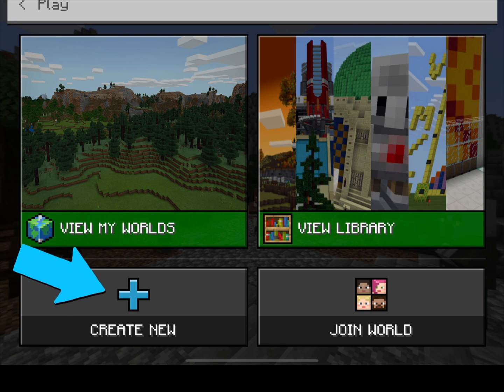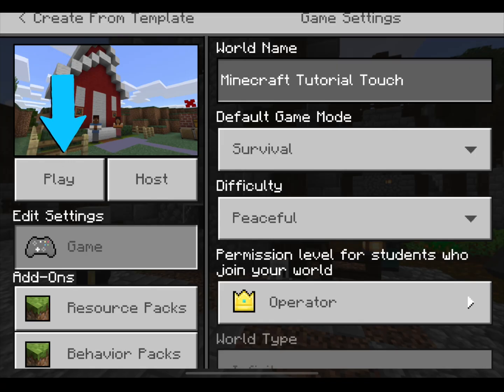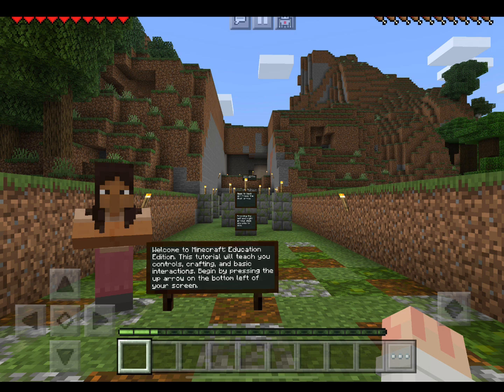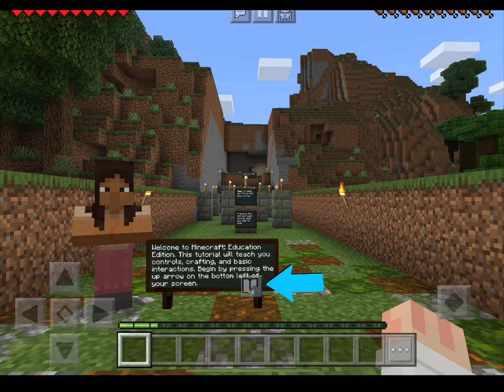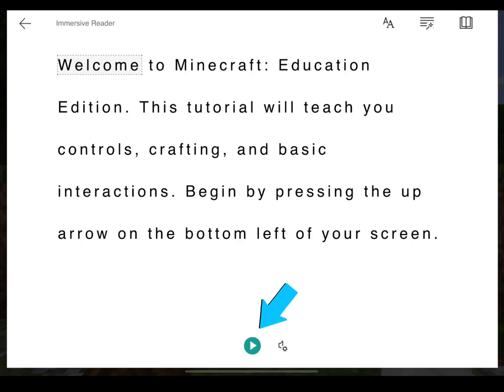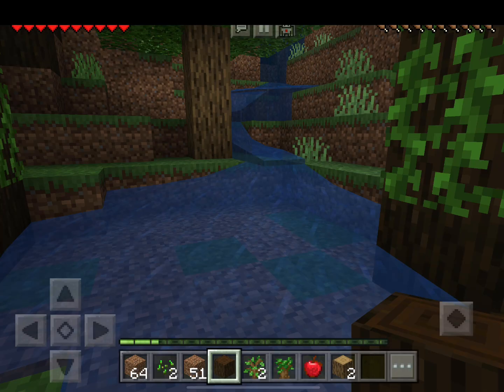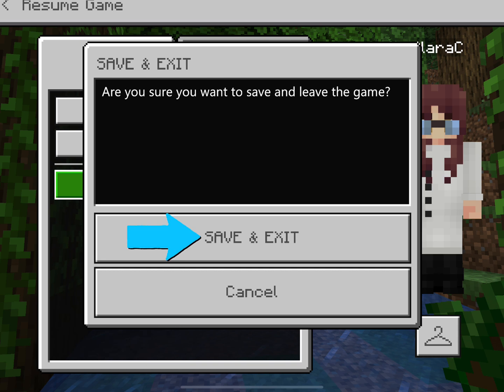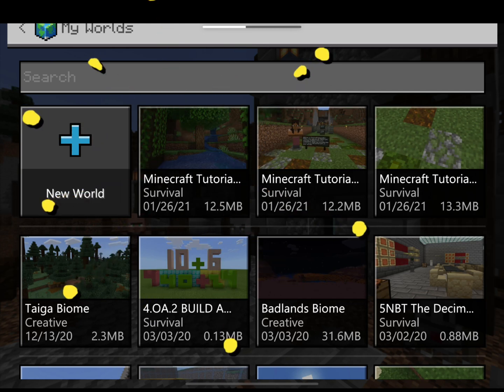Accessing the Minecraft Tutorial